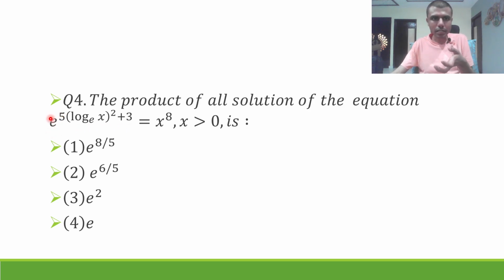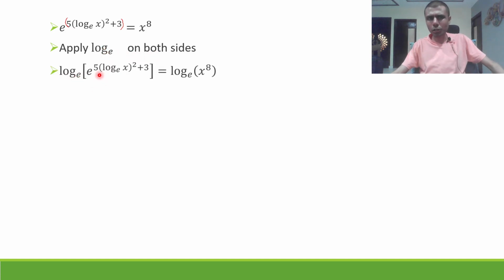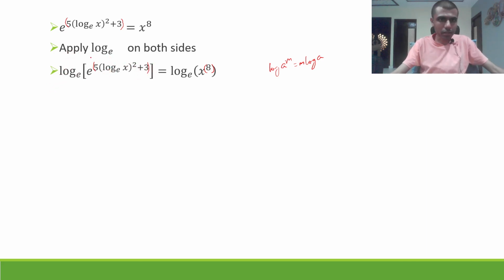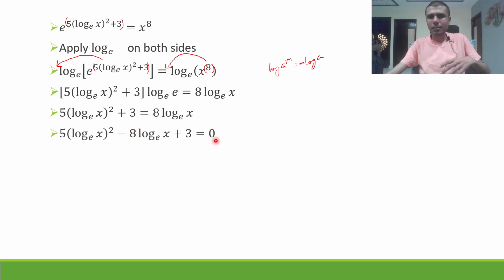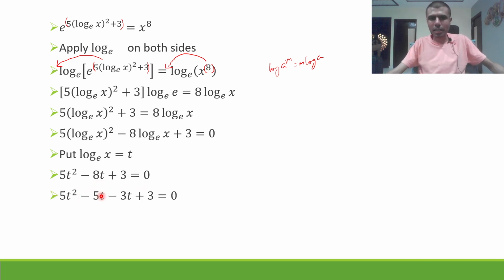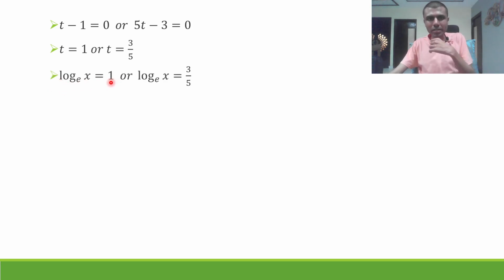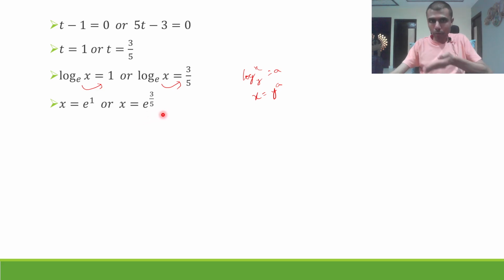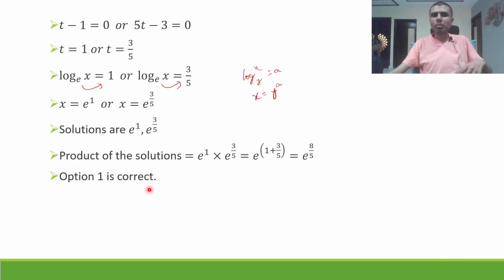JEE Mains 2025 Jan Shift 1 Maths Q4 jeemains jeemains2025 | English Language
𝑄4.𝑇ℎ𝑒 𝑝𝑟𝑜𝑑𝑢𝑐𝑡 𝑜𝑓 𝑎𝑙𝑙 𝑠𝑜𝑙𝑢𝑡𝑖𝑜𝑛 𝑜𝑓 𝑡ℎ𝑒  𝑒𝑞𝑢𝑎𝑡𝑖𝑜𝑛
𝑒^(5(log_𝑒⁡𝑥 )^2+3)=𝑥^8 is
(1) 𝑒^(8/5)
(2) 𝑒^(6/5)
(3) 𝑒^2
(4) 𝑒

JEE Mains 1st attempt shift 1 maths question 4
JEE Mains 2025 Jan 22 Shift 1 Maths Question 4